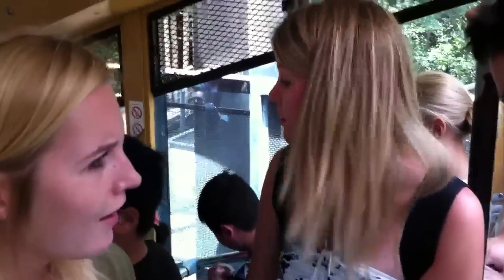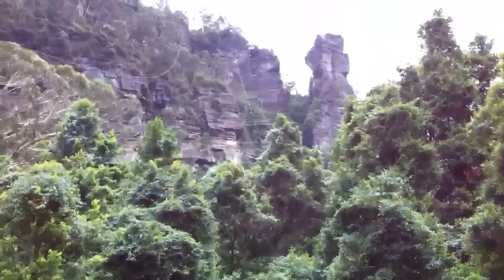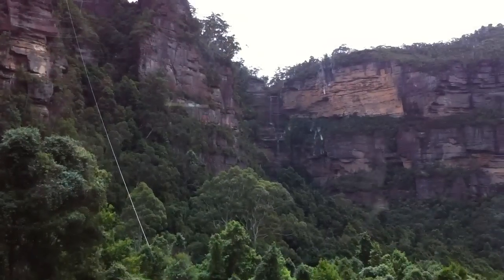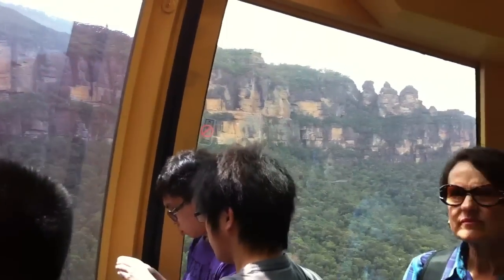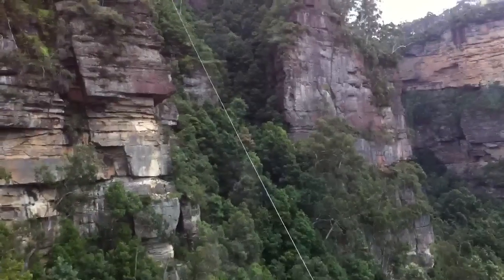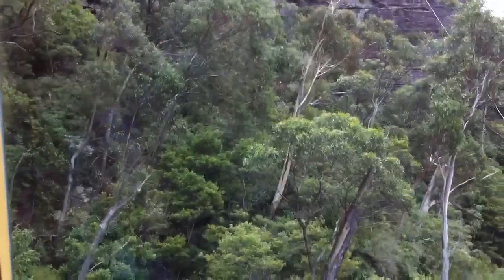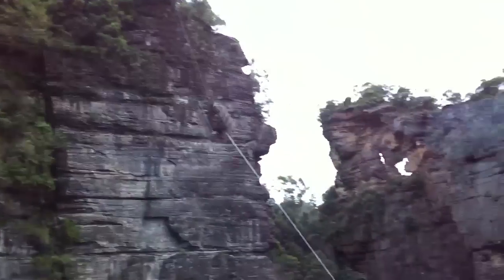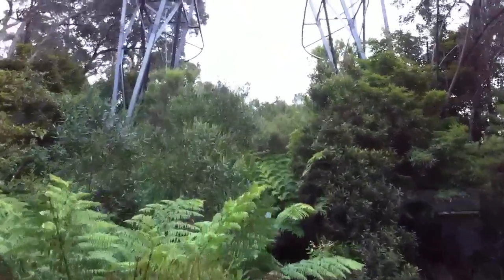Cable Car in Katoomba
Trip to Katoomba with Sarah and Sofie (Couch Surfers from Denmark)